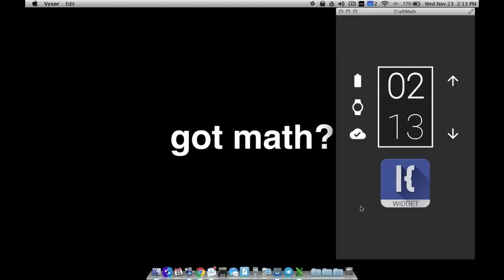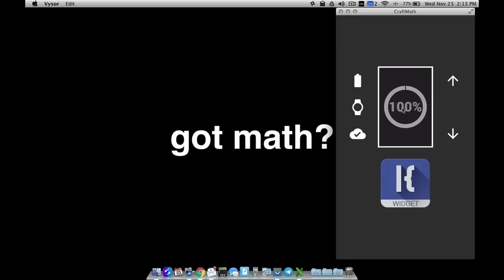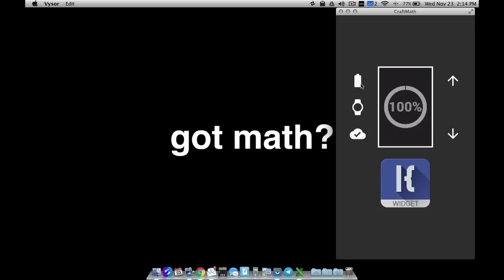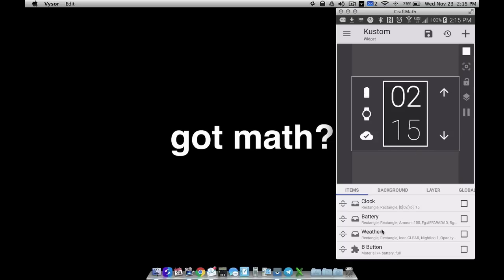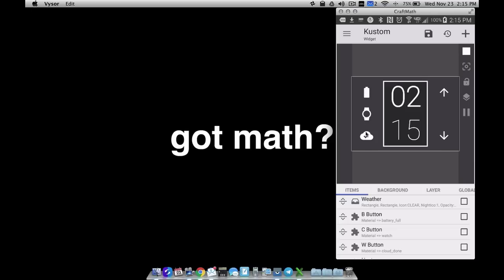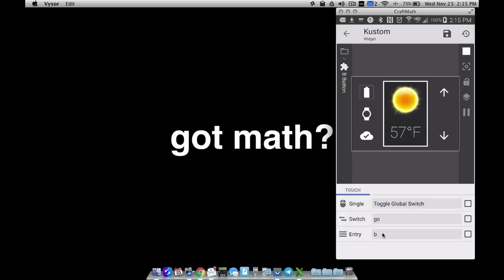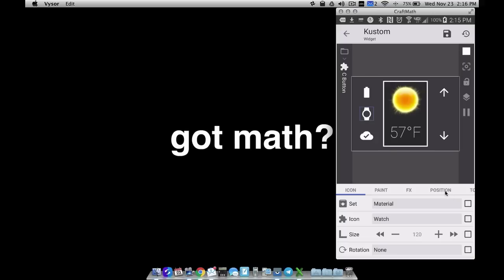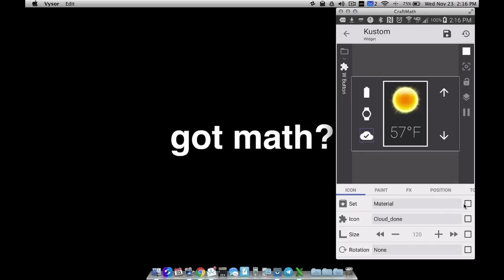KWGT Tutorial - Hide and Show Items in ONE Widget (List GV)